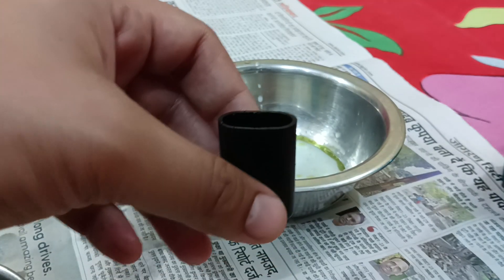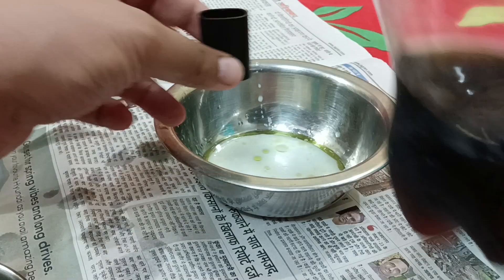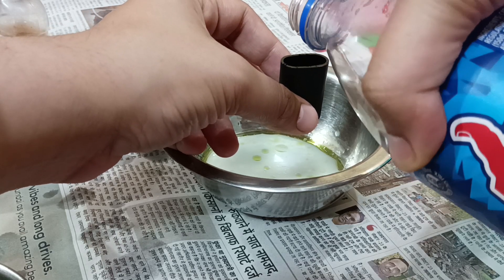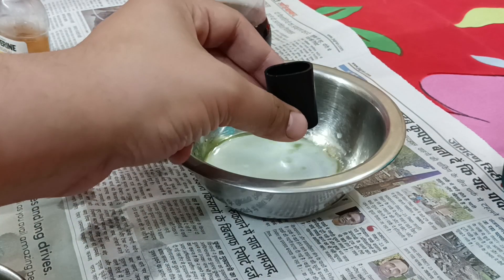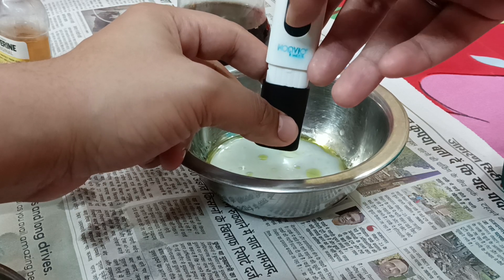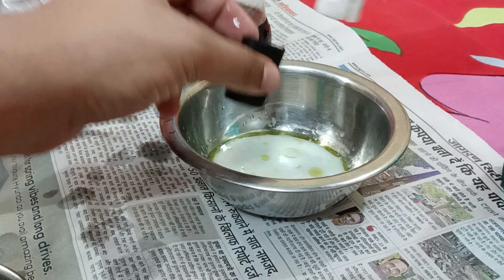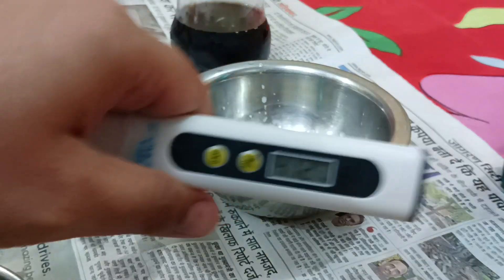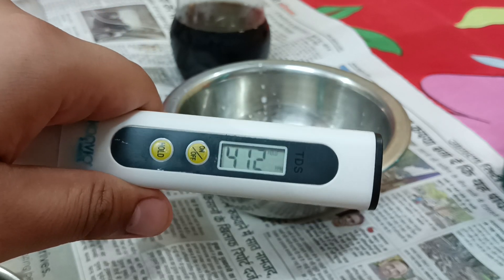Let's measure TDS of Thumbs up cold drink 🥶🤔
Let's measure TDS of Thumbs up using TDS meter